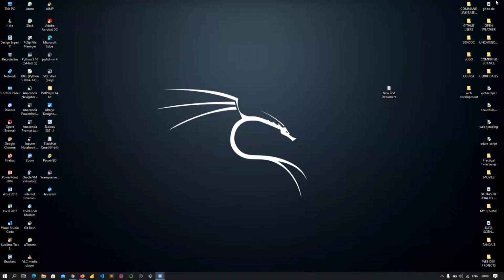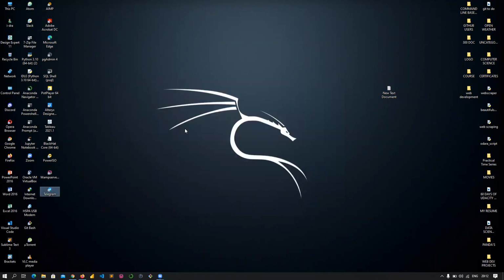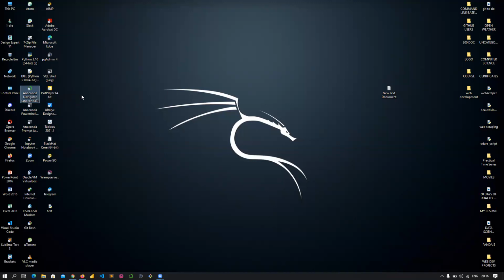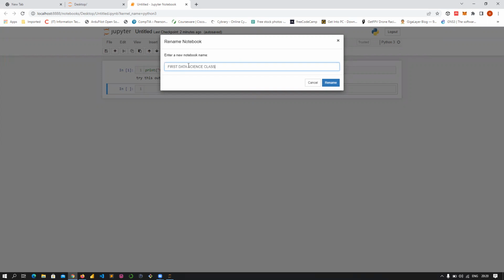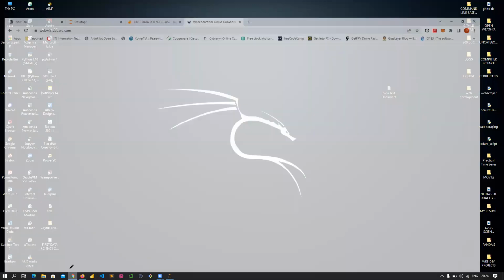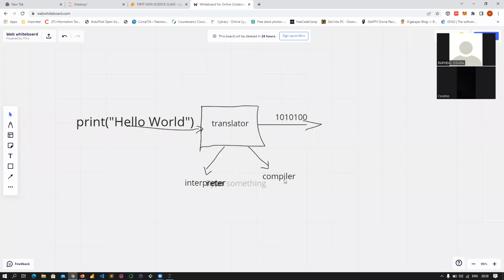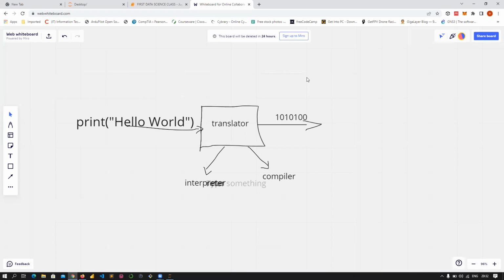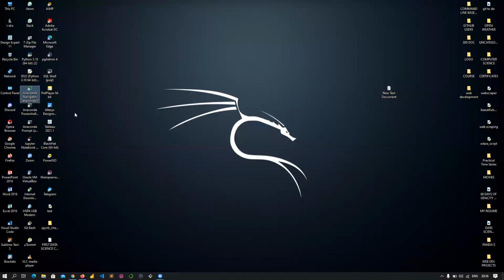test running the coding environment